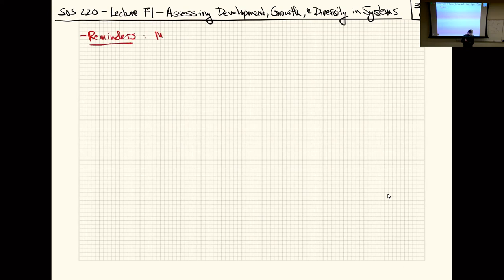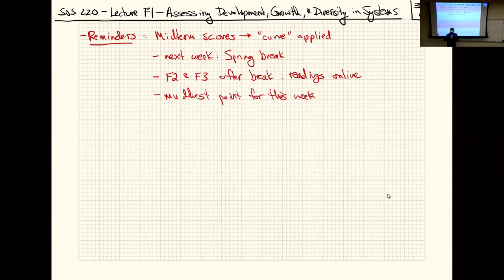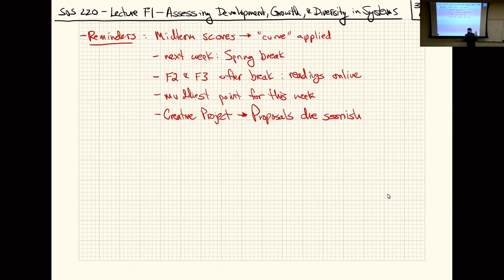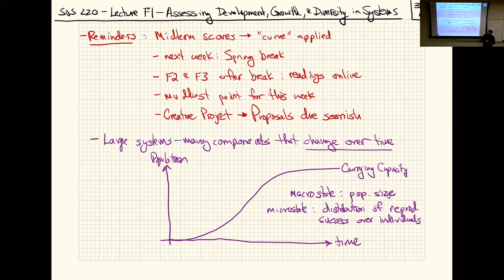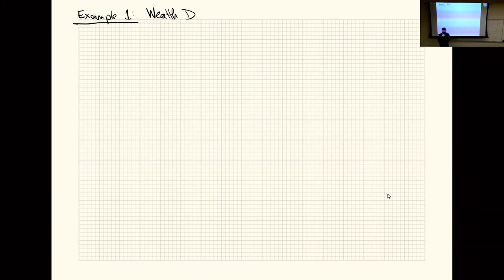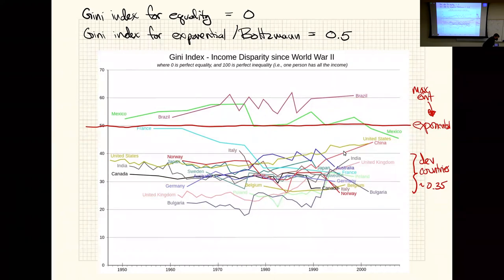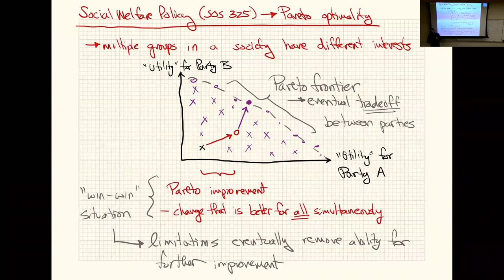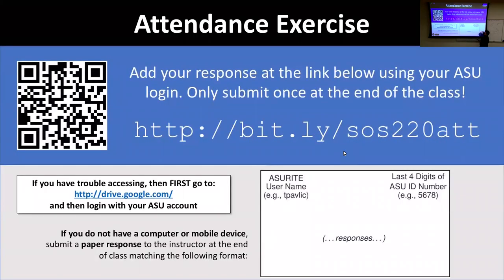SOS 220: Lecture F1 (2023-03-02): Assessing Development, Growth, and Diversity in Systems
In this lecture, we focus on how to estimate the health or general status of large complex systems. This is motivated by the concern that systems that appear, at a macroscale, to be stable might actually be undergoing changes from within that affect their resilience. We provide one example from social welfare economics, which starts with an introduction to the Lorenz curve for wealth distributions and the related Gini coefficient/index used to measure the distance in a distribution from the equal-wealth distribution. We show how the Gini index has changed over time for different countries based on their political decisions, which allows us to talk about Pareto optimality as a framework for thinking about social-welfare policy decisions. We introduce things like the Pareto improvement and the Pareto frontier. We then pivot to community ecology and use the Pareto framework as a lens for thinking about how evolution (and natural selection, in particular) is a sequence of Pareto improvements that moves communities toward a Pareto frontier. Although they diversify in getting to the frontier, that diversification can be limited in later movements along the frontier (which will affect resilience). We begin to talk about how to use Shannon entropy as an index for biodiversity, helping to estimate the "health" of a given ecological community.

This lecture was recorded by Theodore Pavlic as part of SOS 220 (Systems Thinking) at Arizona State University.